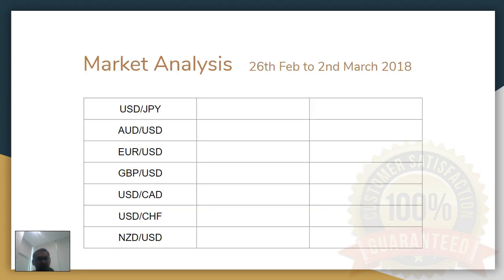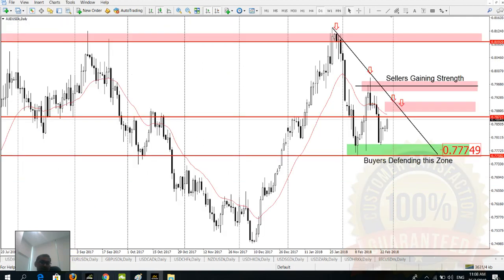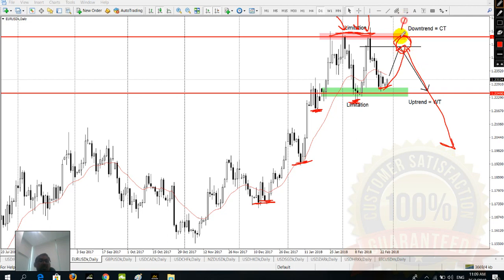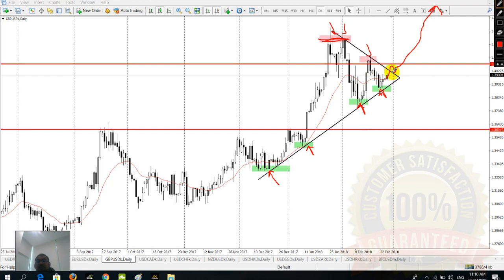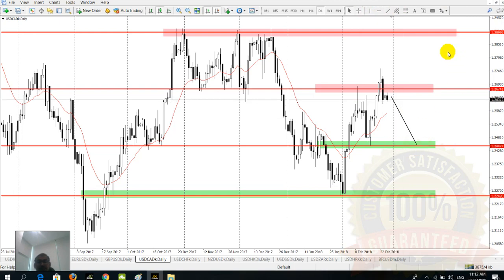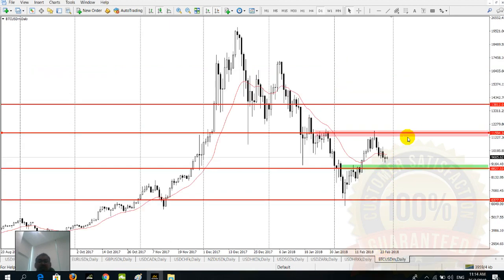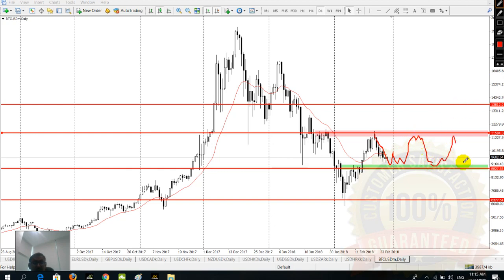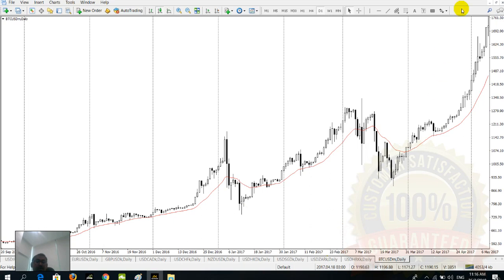Episode 1: 26th Feb - 2nd March 2018 ( Bitcoin Will be Ranging)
Currency Major Pairs & Bitcoin Anlaysis